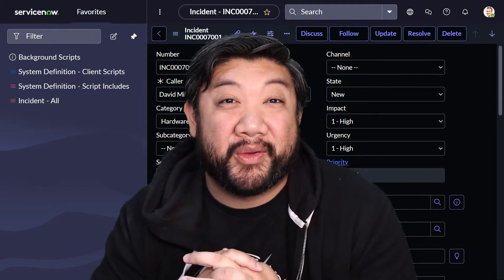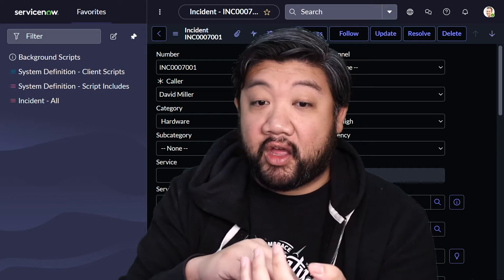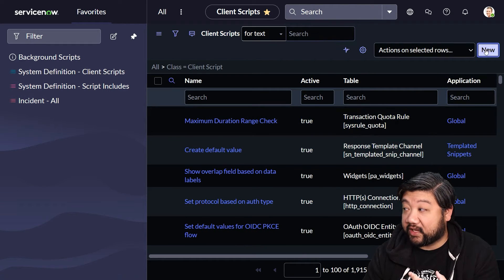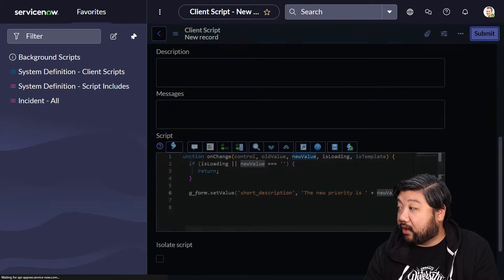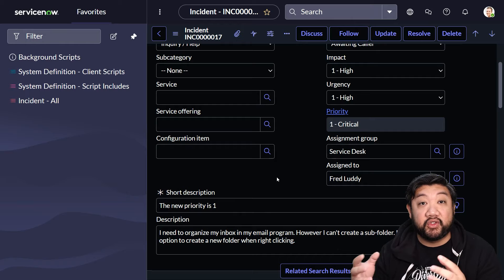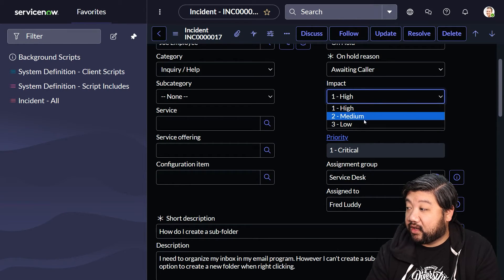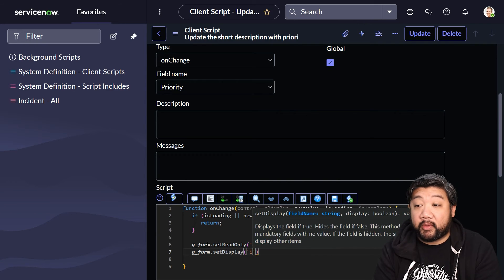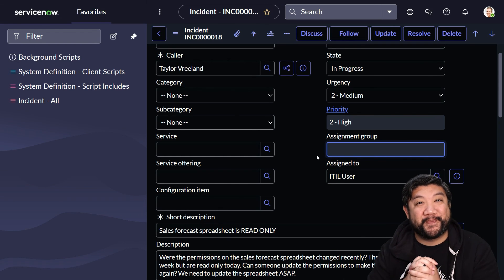Learn MORE JavaScript on the ServiceNow Platform: Lesson 13 - GlideForm (g_form)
In this lesson let's do some client-side form manipulation with GlideForm, aka g_form!

00:00 Intro
01:32 Manipulating field values
05:00 Field attributes